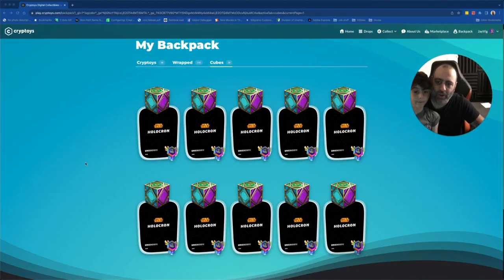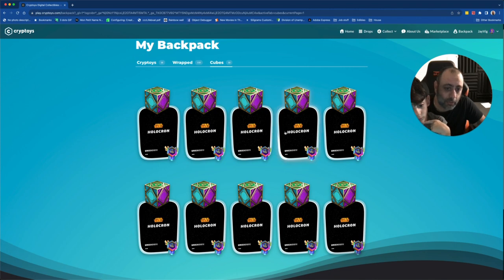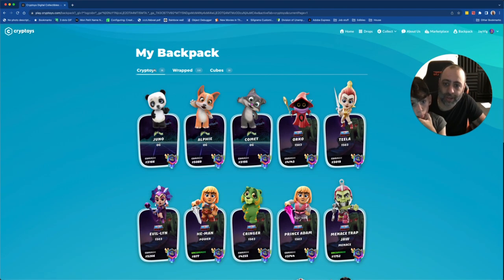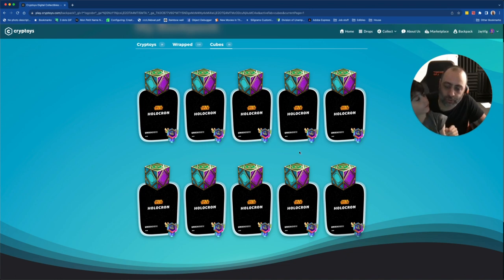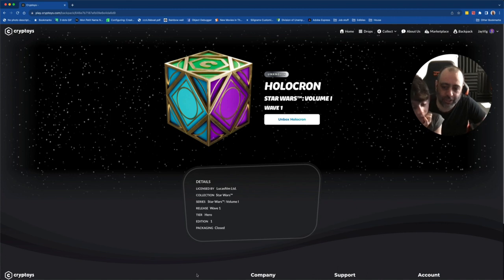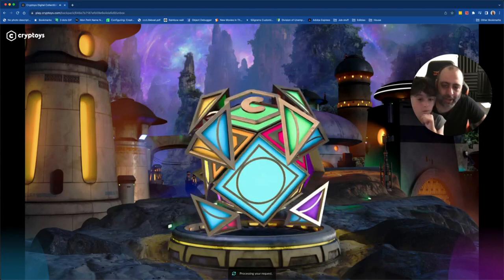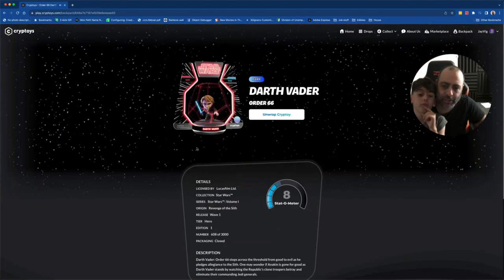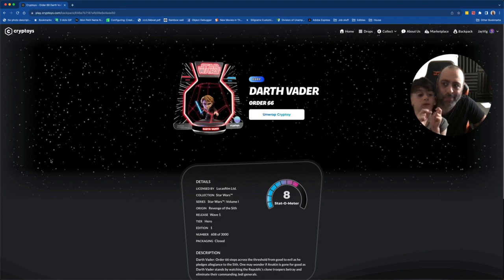Cryptoys Star Wars Vol. 1 Holocron 26th Unboxing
Cryptoys was generous enough to offer a BOGO deal for Star Wars Holocrons. We max minuted twice (10 cubes) and will have 10 more air dropped next week. 20 more chances!!